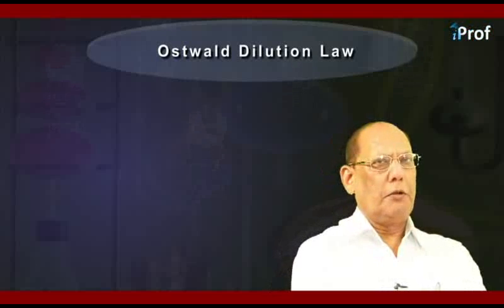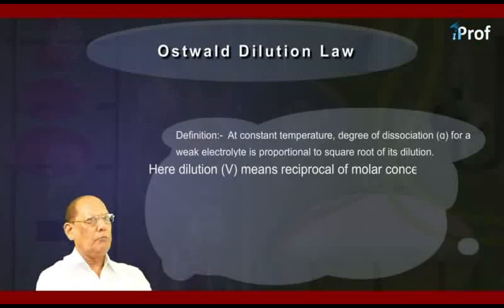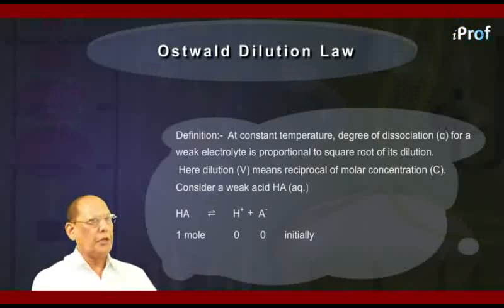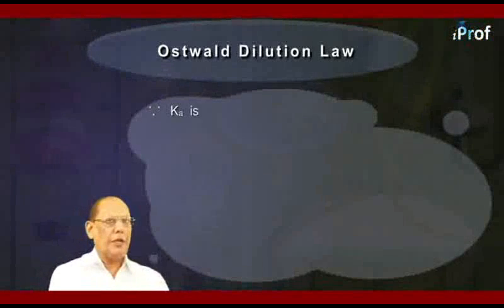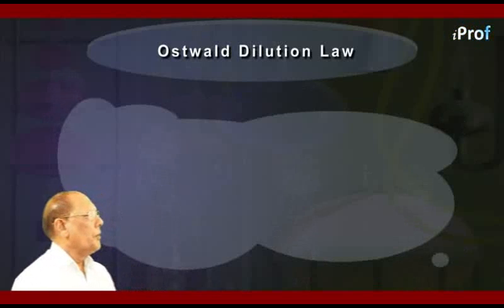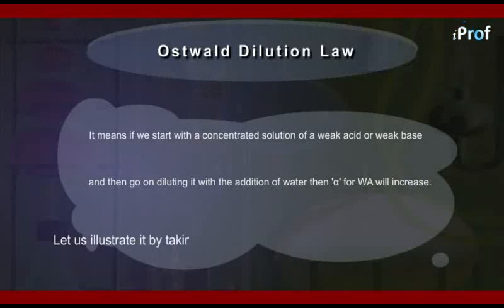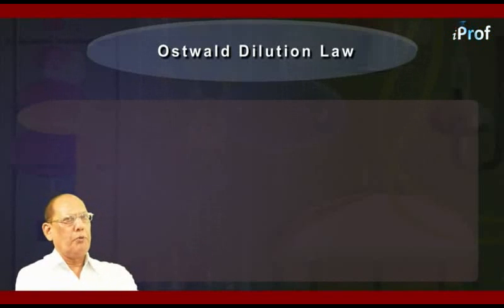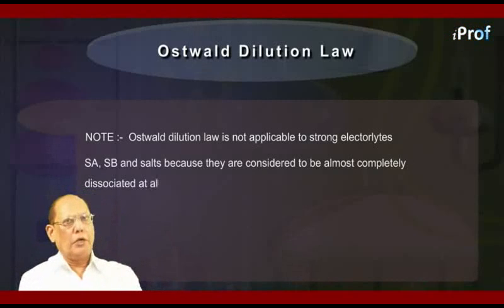OSTWALD DILUTION LAW_P1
According to Arrhenius theory of electrolyte dissociation, the molecules of an
electrolyte in solution are constantly splitting up into ions and the ions are constantly
reuniting to form unionized molecules. Therefore, a dynamic equilibrium exists between
ions and unionized molecules of the electrolyte in solution.